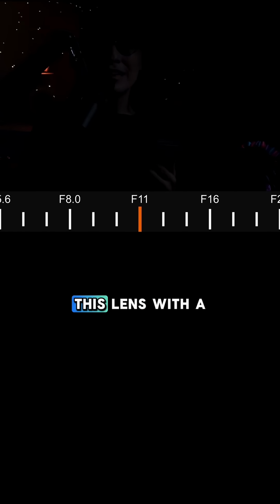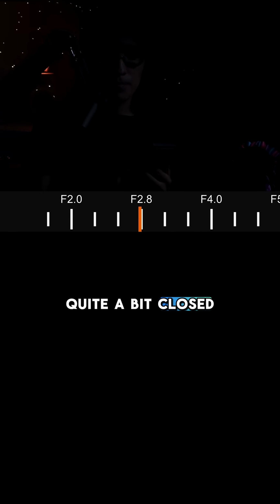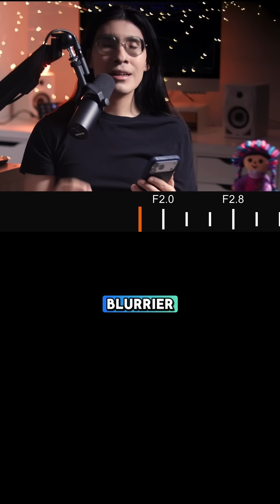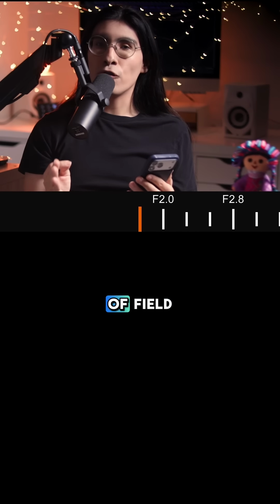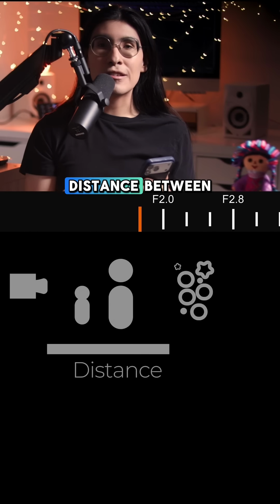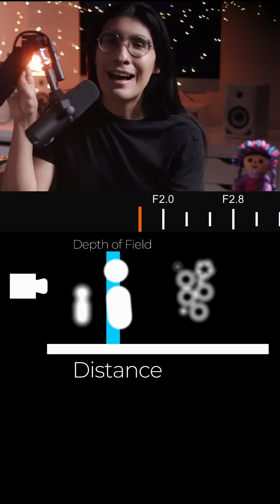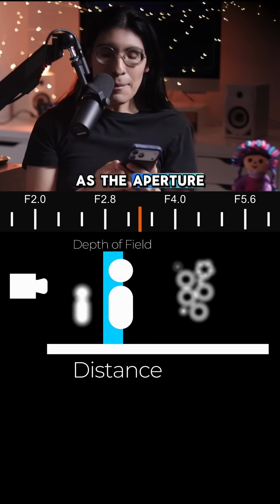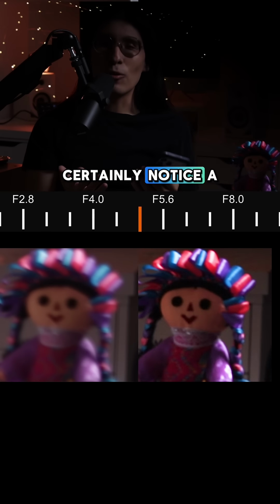Why Your Photos Have These Circles?